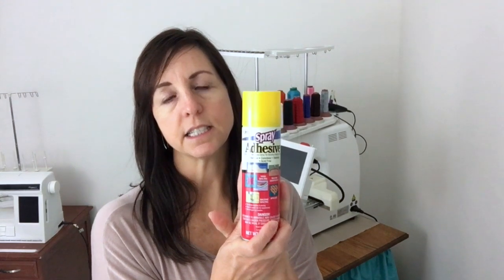How to Hoop a onesie for machine embroidery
In this video I am using a 24 month bodysuit with a 6" x 10" frame.